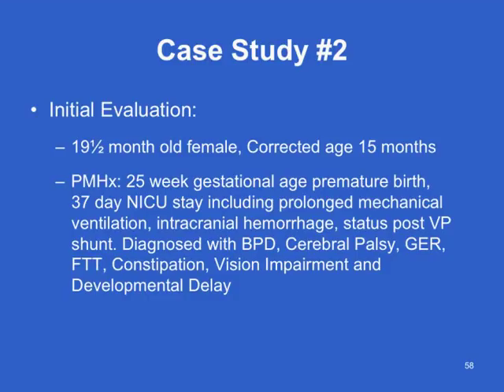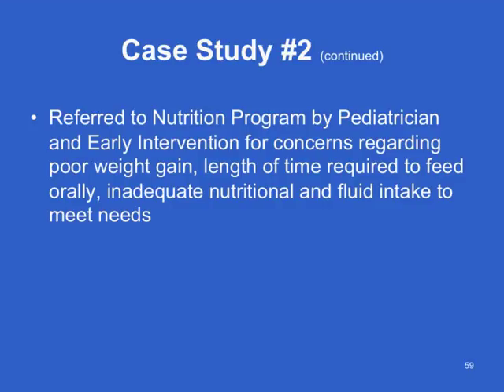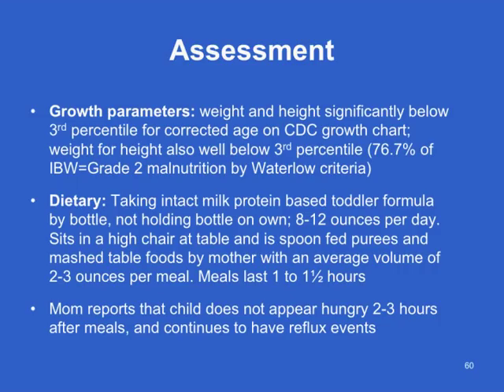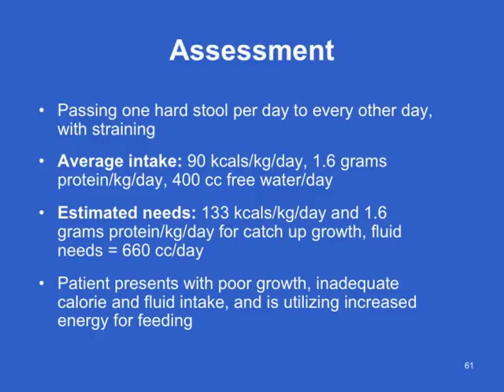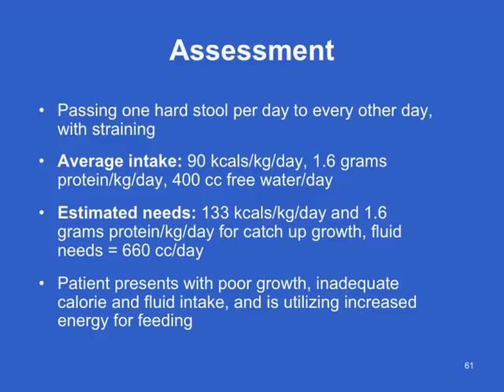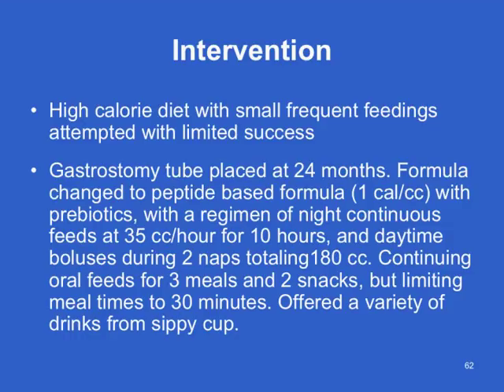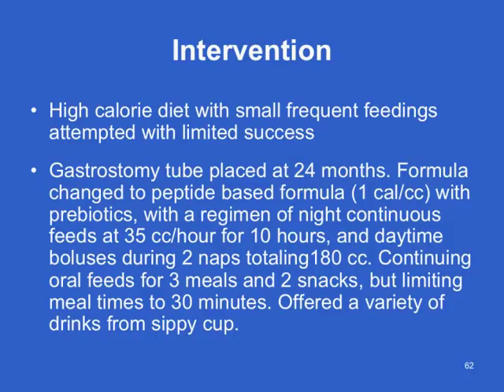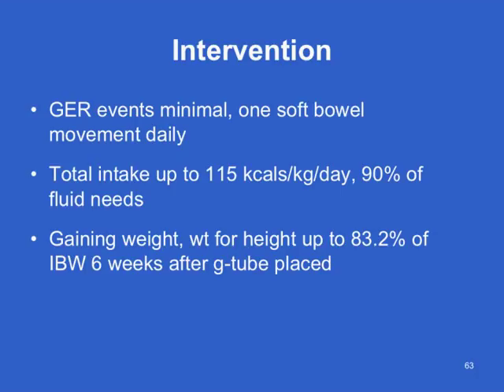Chapter 5 - Case Study # 2 & Question and Answer Session